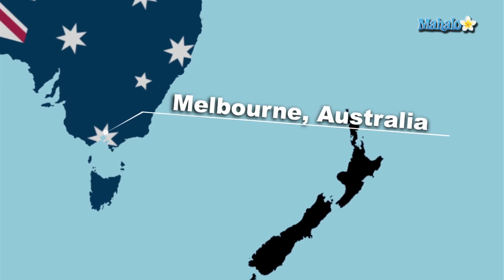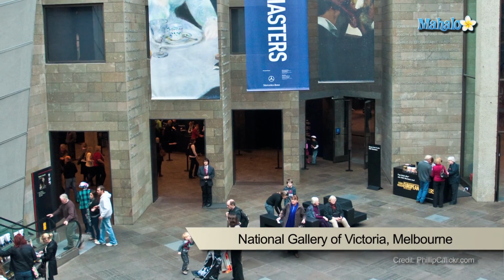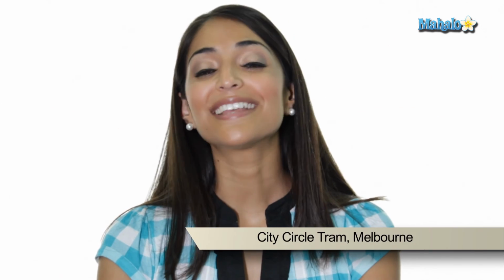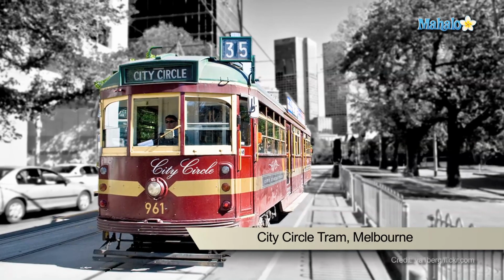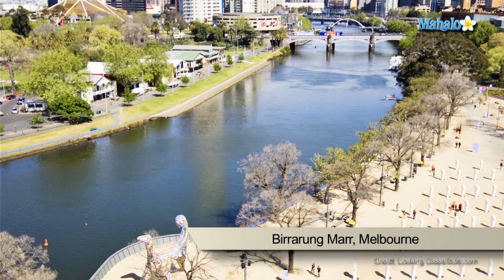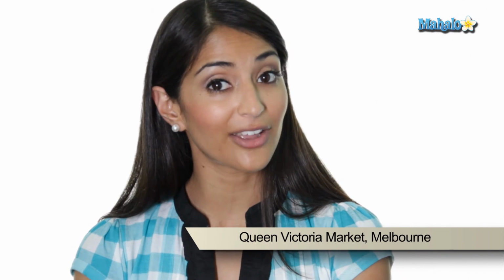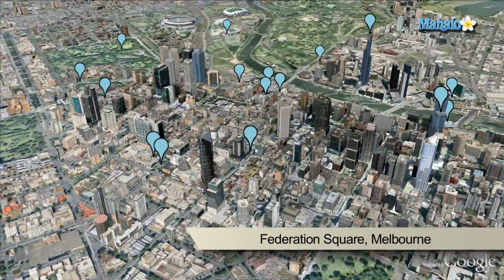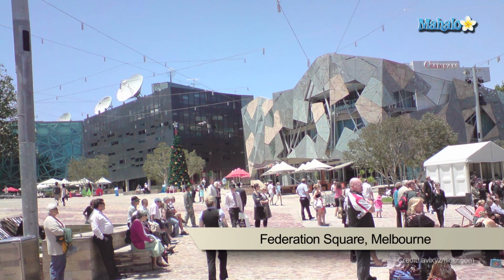Top 5 Free Attractions in Melbourne, Australia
Asha shares her list of the top five free attractions in Melbourne, Australia.